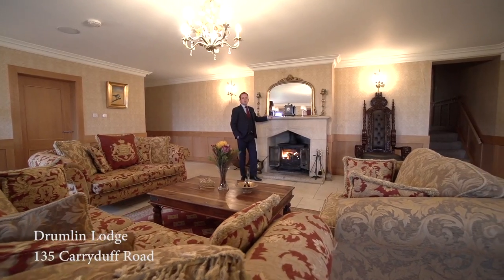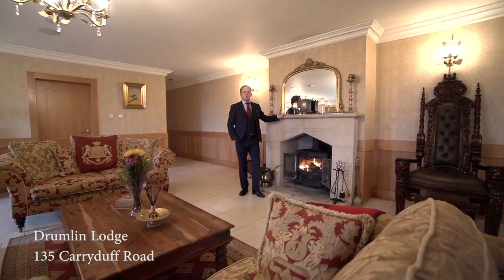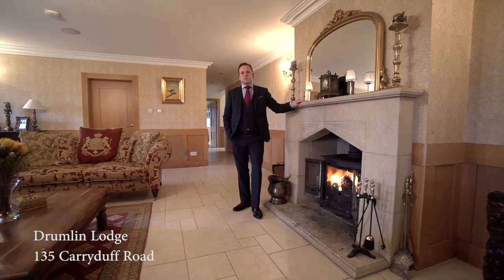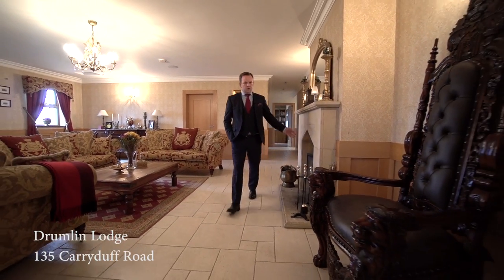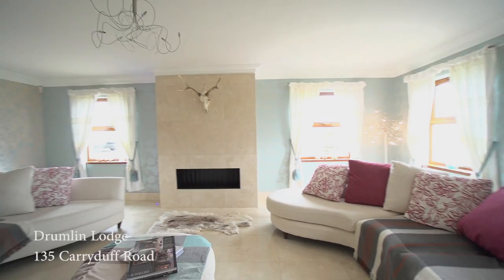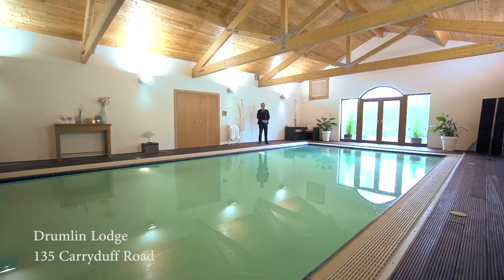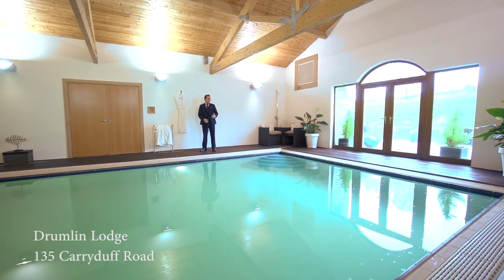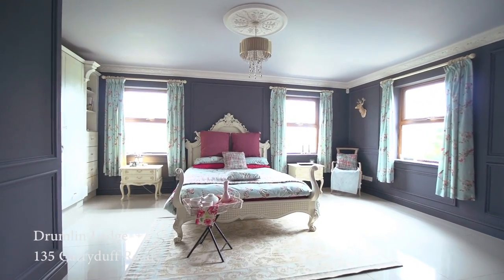Drumlin Lodge, 135 Carryduff Road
Outstanding property for sale. Drumlin Lodge, 135 Carryduff Road, Temple.
Video by Matt Symons photography.